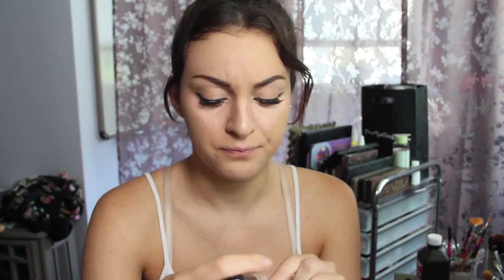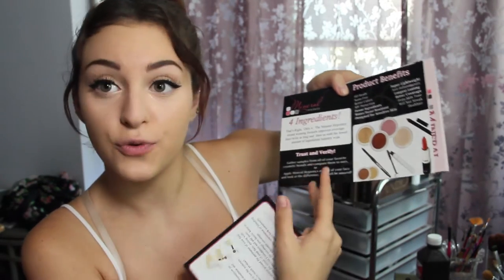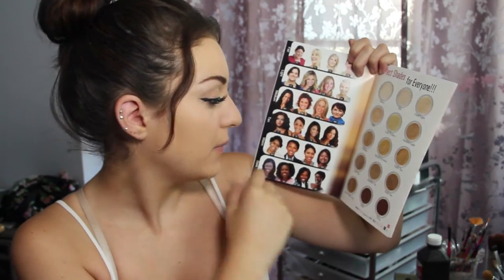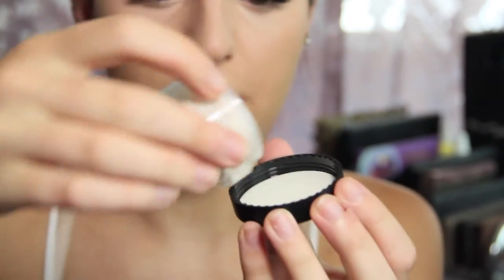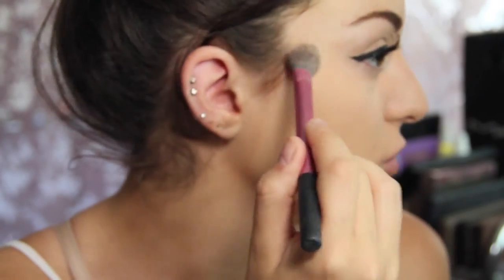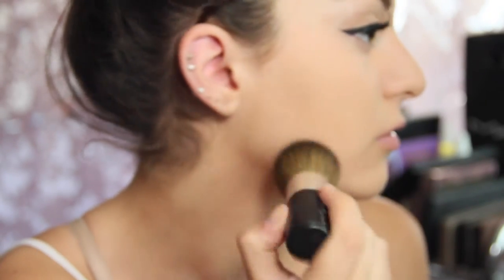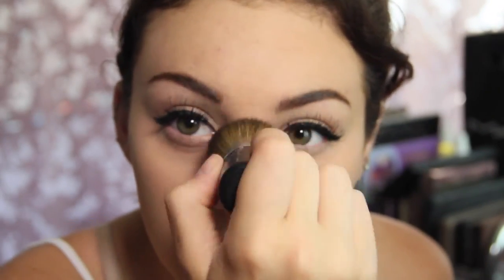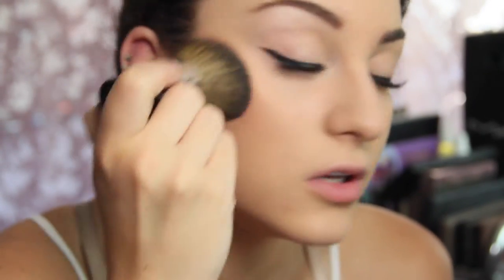♡MineralHygienics FIRST IMPRESSION AND REVIEW♡